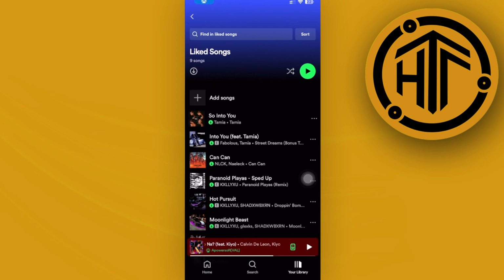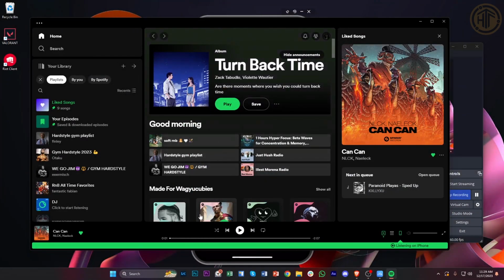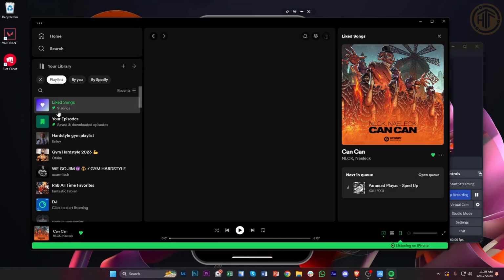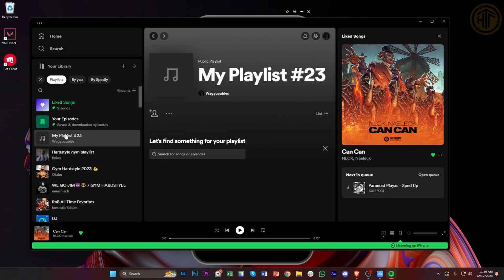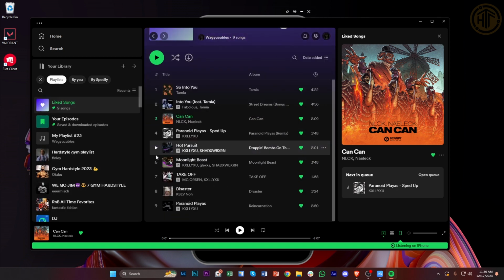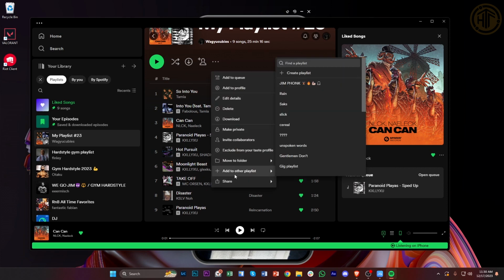How To Share All Liked Songs On Spotify At Once (Fast)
In this video, you will learn how to share all liked songs on spotify easily. Stay till the end of the video to find out how to share all liked songs at once on spotify.

Did you learn how to share all liked songs on spotify easily?

Do you want to see another video about how to quickly share all liked songs on spotify?

Did you enjoy How To Share All Liked Songs On Spotify At Once (Fast)? 👀❓